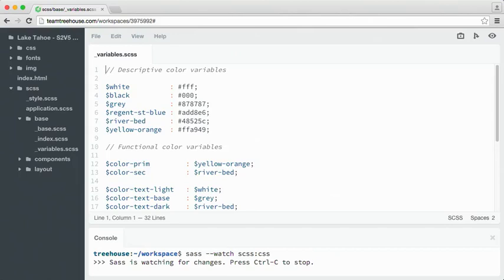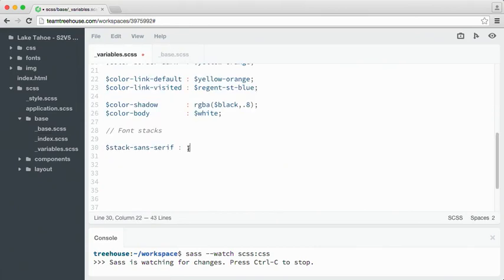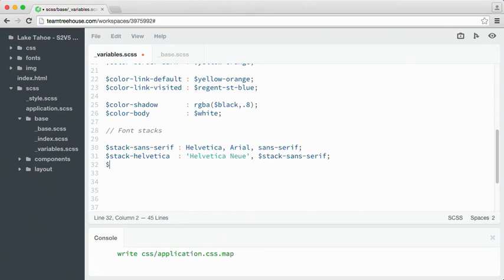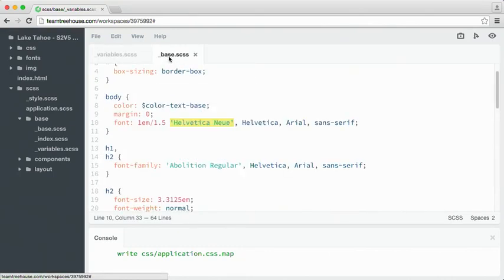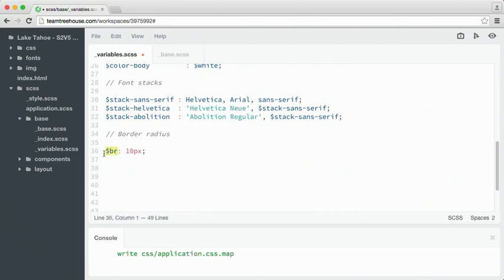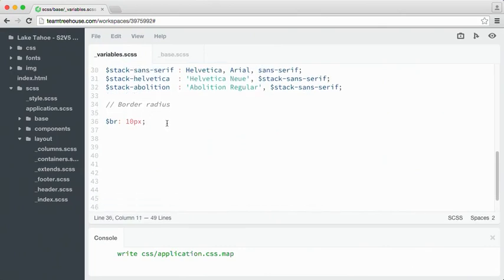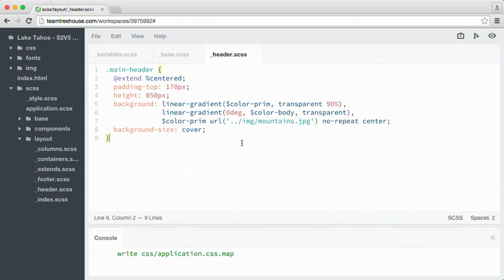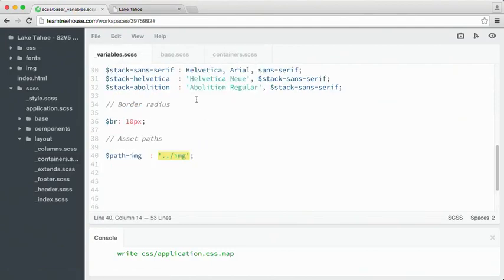Font Stack and Asset Variables